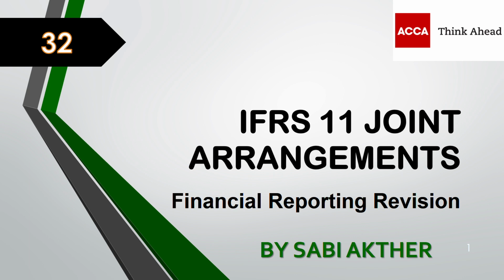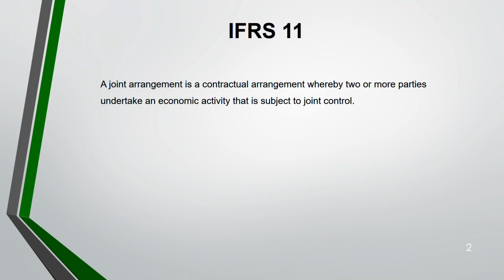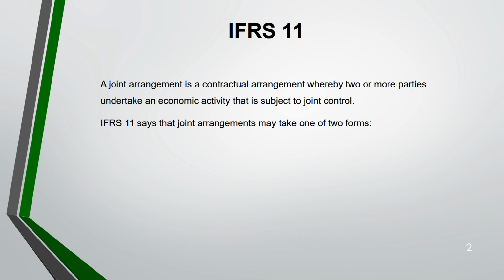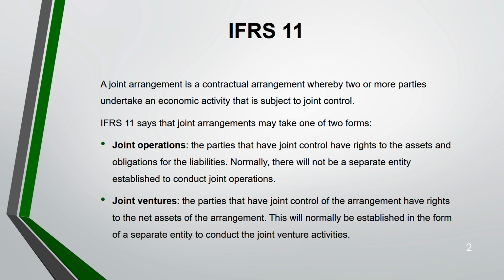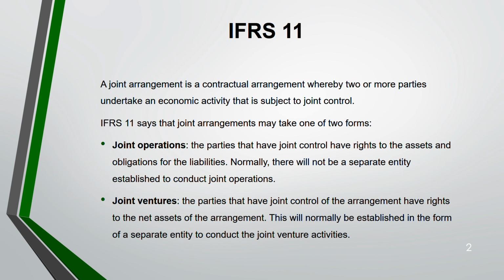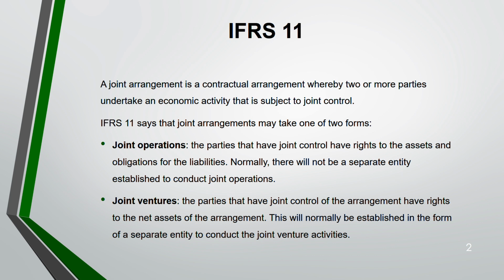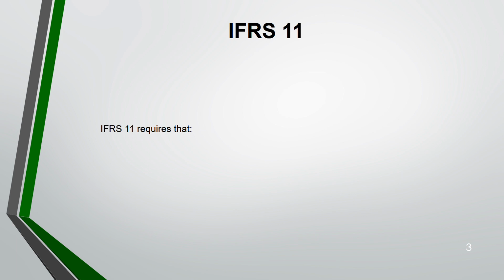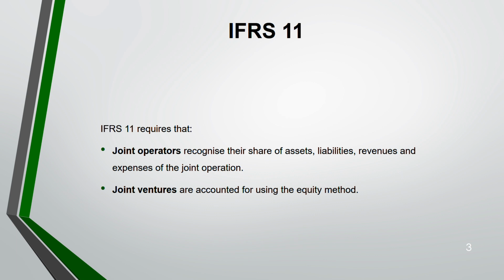IFRS 11 Joint Arrangements - Revision Crash Course Day 32